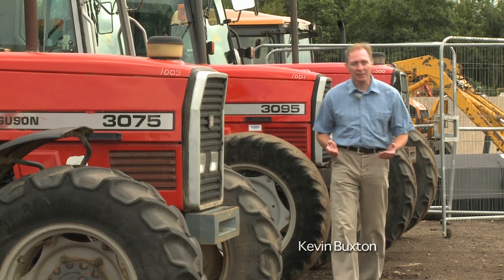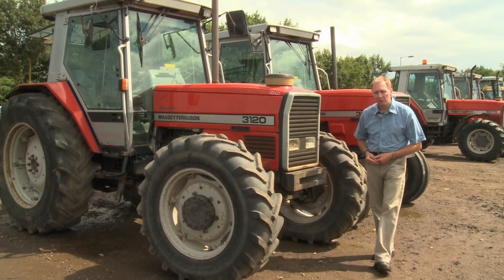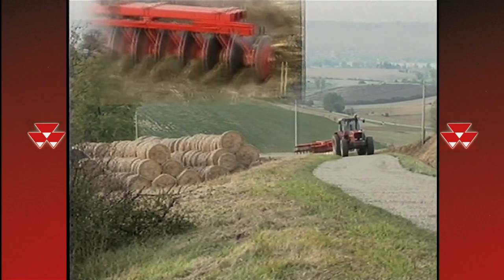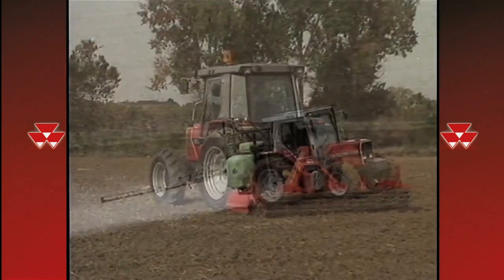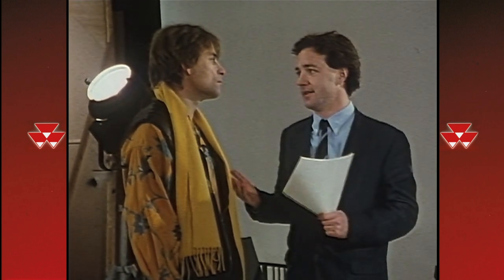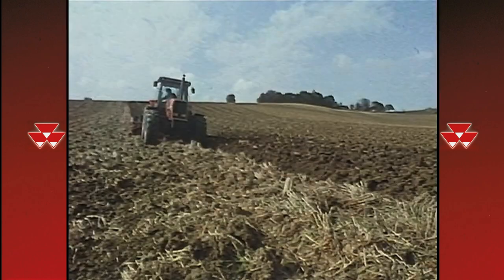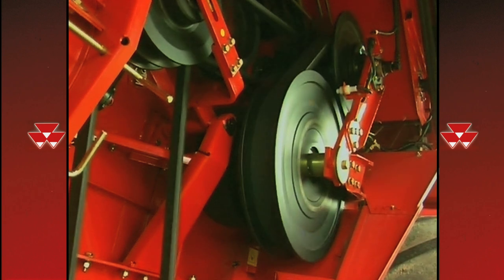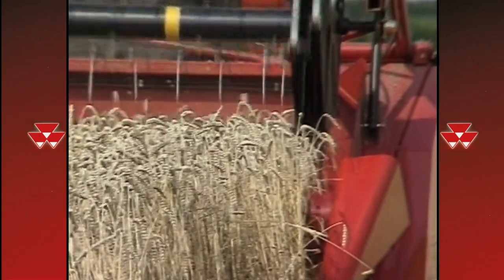Massey Ferguson Archive Series volume 26 - When The Going Gets Tough! - (Trailer for DVD)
This programme follows on from volume twenty four and looks at the developments of the MF 3000 series in all its many variations. We pick up the story when there were no less than three main ranges manufactured at their factory in Beauvais, France. The 3000, the 3100 and the 3600 series, peaking with the huge 201 horsepower MF 3690. All sophisticated machines with onboard computers and many electronic features. Plus a look at a range of combines that outperformed even the best expectations of MF's own design engineers, the fantastic MF 30 and 40 series harvesters.

Whatever your specific interest, you will be certain to find something fascinating in this unique series as we move from vintage machines, through the classic era and on to the sophisticated tractors of today.